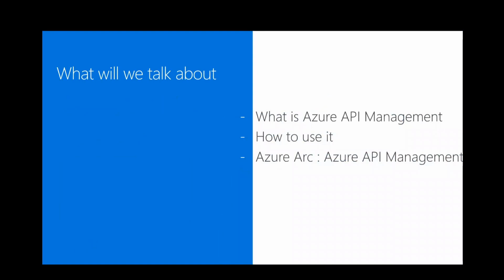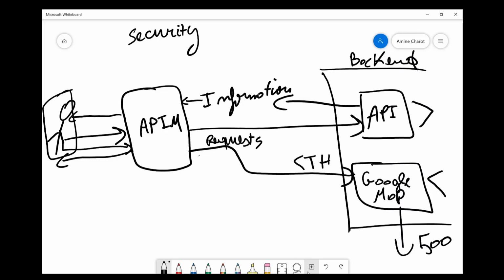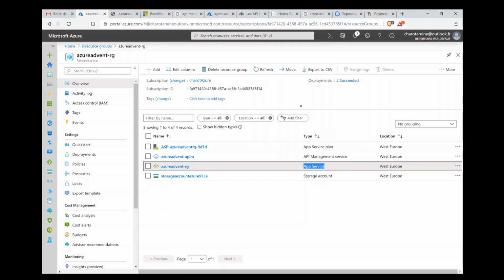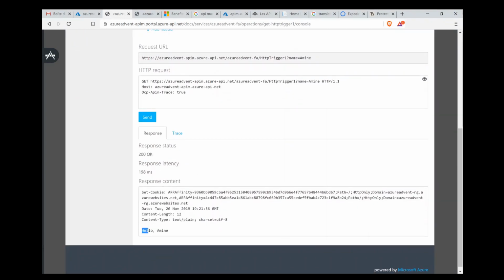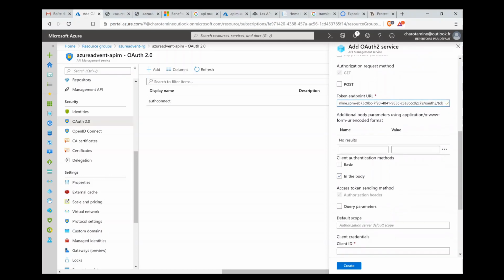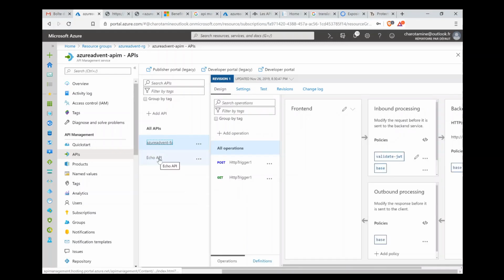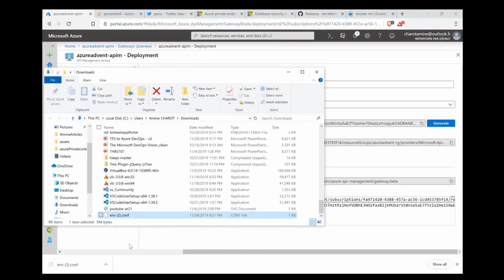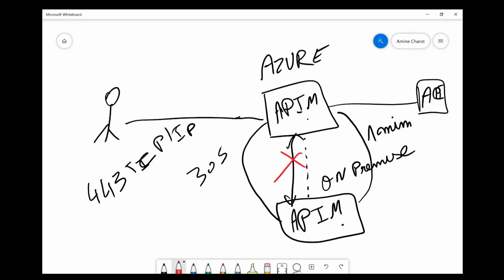Day 4 - Azure API Management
Today we have Amine Charot @AmineCharot giving us the gift of Azure API Management.